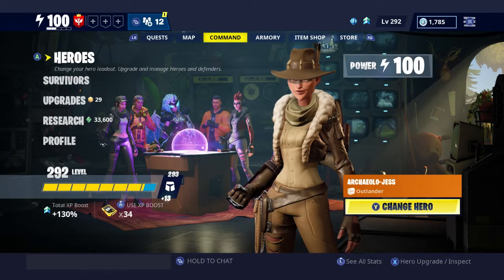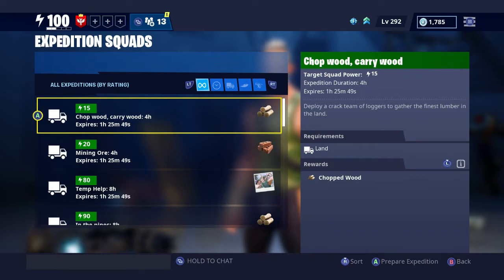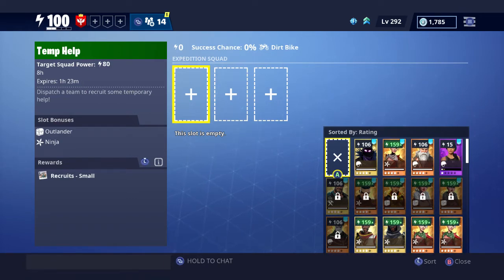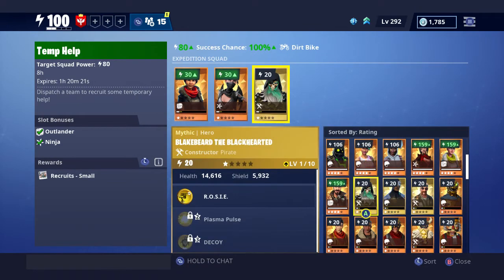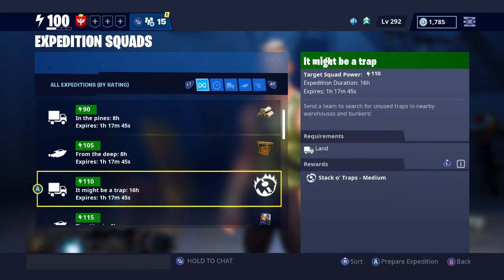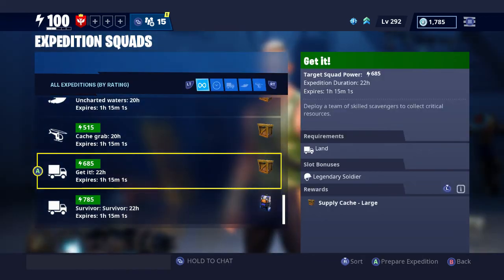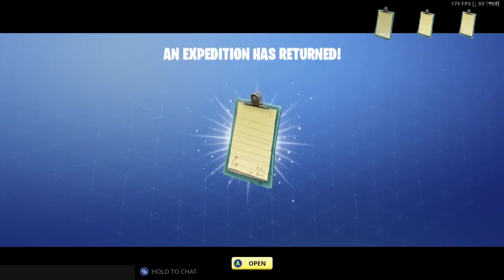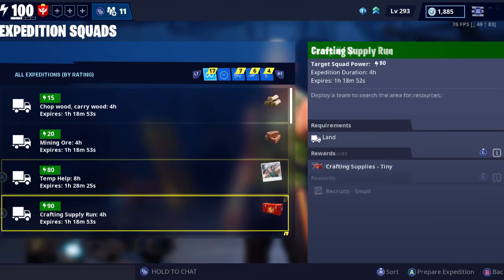Fortnite How to - Farming While you sleep (STW)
Todays Fortnite Save The World (STW) how to video is all about how to farm for anything from survivors to bacon, herbs and even xp, and the best thing is, you can even do this while you sleep.
The amazing qualities of expeditions, which a lot of people miss and forget about.
I hope you enjoy, and have a lovely day and stay safe.